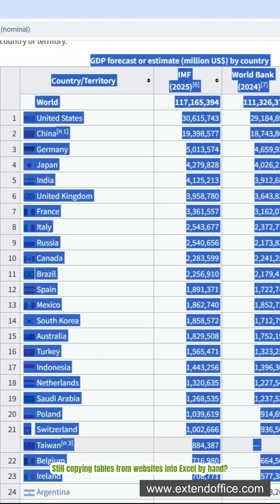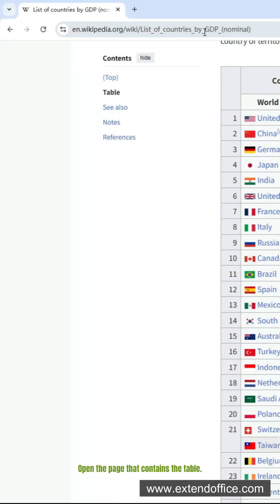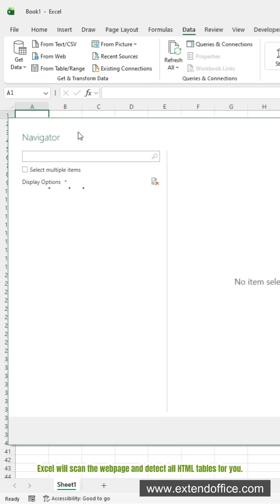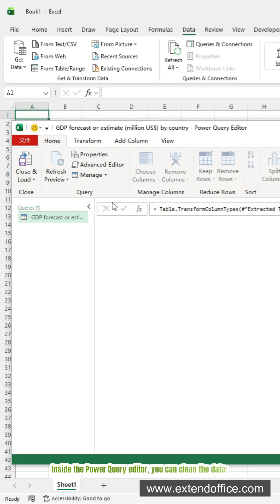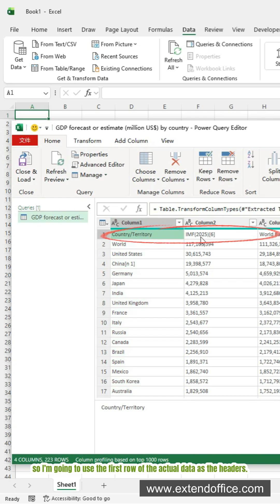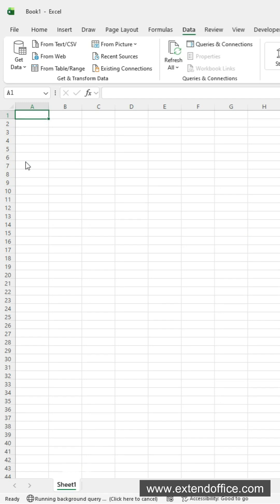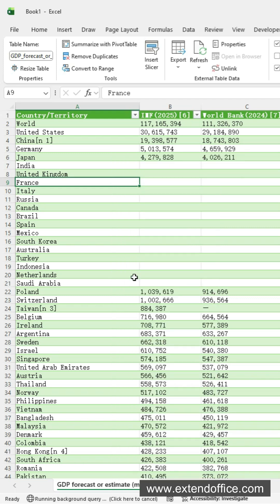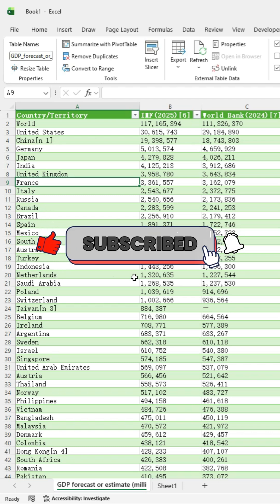Import Data from Web into Excel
Stop copying and pasting web tables manually!
This tutorial shows how to use Excel’s built-in “Get Data from Web” feature to import HTML tables directly from websites.
The best part? The imported data can automatically refresh whenever the source page updates.
Perfect for financial data, sports stats, or any live web tables you want in Excel!